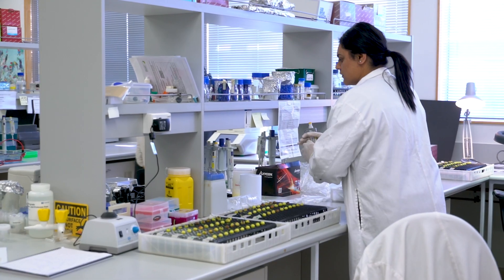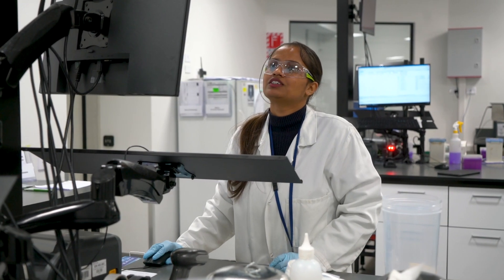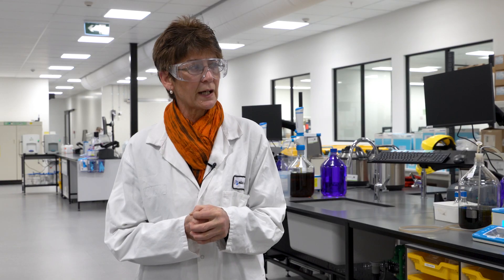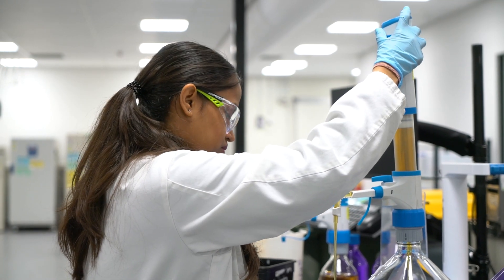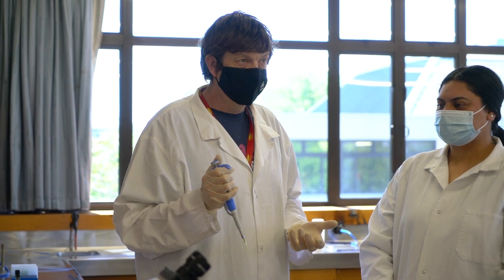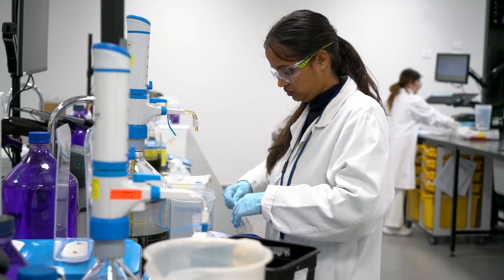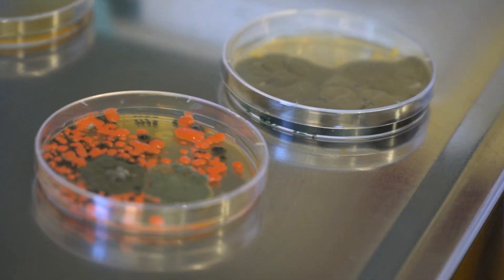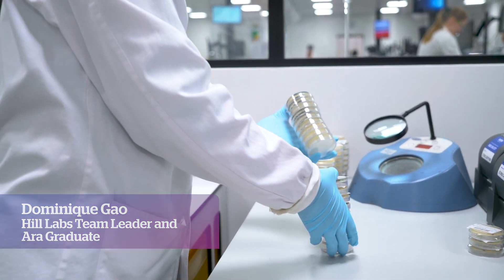Get Ahead with the Graduate Diploma of Laboratory Technology | Study at Ara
The Graduate Diploma of Laboratory Technology gives new graduates in Laboratory Science a chance to immerse themselves in the industry, and build confidence in their skills.